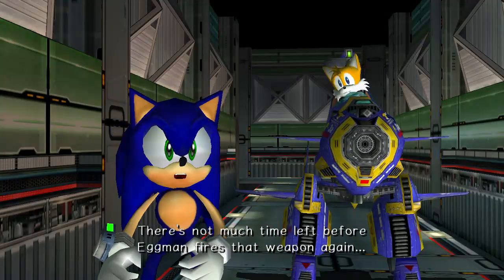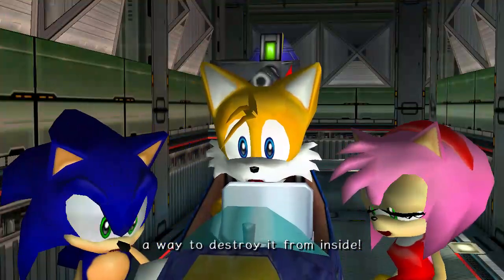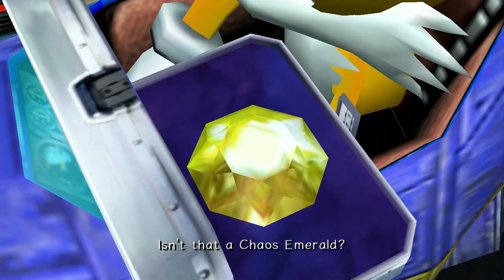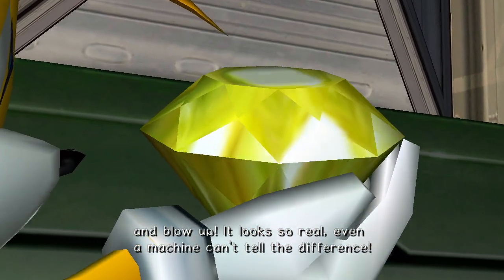Sonic Adventure 2 (PC Modded): Hero Story Part 16: Eternal Engine & Bazooka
After defeating the Egg Golem, Sonic and his friends were able to find rocket inside of Eggman's Pyramid Base, and used it to head to the Space Colony ARK.

But then... they accidentally bumped into an asteroid, which released some of Knuckles' gathered Master Emerald pieces. He tried to take control of the shuttle to try and grab them, but he only ended up crashing the rocket into the ARK, instead.

Thankfully, they all somehow survive, but the Knucklehead already rushed off to find those pieces.

Inside of the ARK, Tails explained to Sonic & Amy explained about the ARK's history, and how an accident on it led to its shutdown 50 years ago.

To prevent Eggman's blast of the ARK's Eclipse Cannon, Tails designed a fake yellow Chaos Emerald with the same wavelength and properties of the real one. The only real difference between them is that the fake Emerald is weaker in power.

Tails is going to find and destroy the power supply to the cannon, while Sonic is to use that fake Emerald in the control room.

And once more... Amy is left to watch her friends take on all of the action...

This is Tails last level, and the hardest. The game actually tries to make you NOT get too trigger happy. There are a lot of dynamite packs in this level that will release hatches when they're blown up. These hatches will suck Tails in and toss him out into space for instant death.

If you're trying to blow them up anyone, just make sure you're not close to them.

In order to get through this level, you need to pick up the Bazooka for Tails' Cyclone. It makes his Volkan Cannon shots strong enough to break steel containers.

To complete this level, you need to make it to the power generator, prepare for a long way down, and then strap in to destroy its weapons.